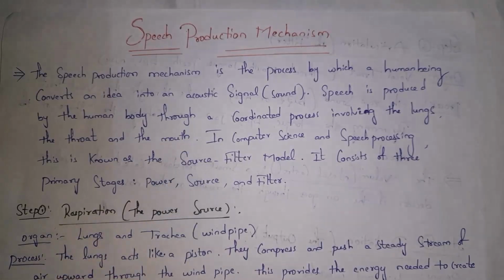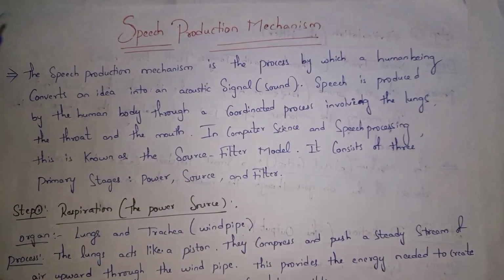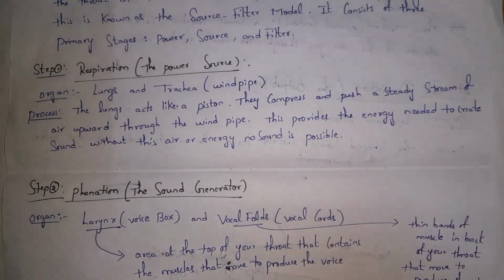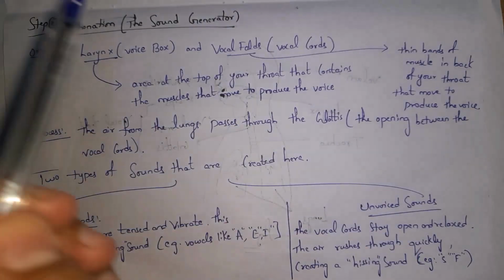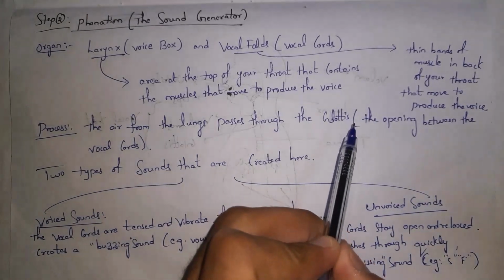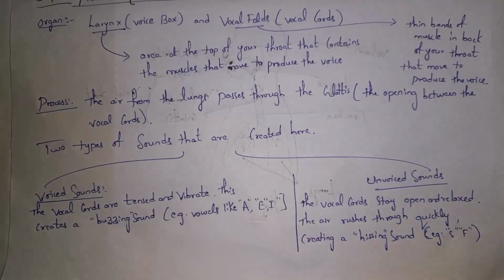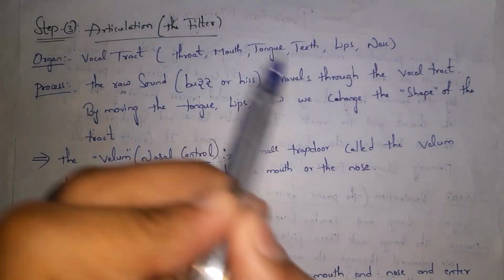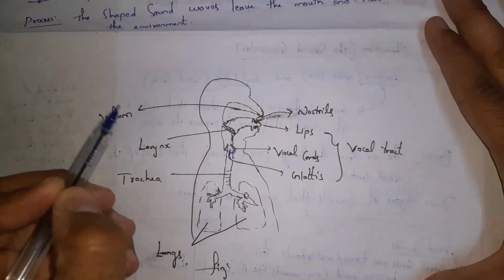speech production mechanism, source filter model | speech and video processing, svp subject, unit 1